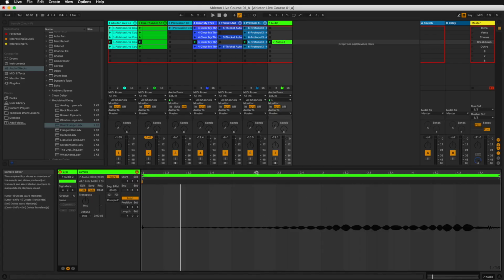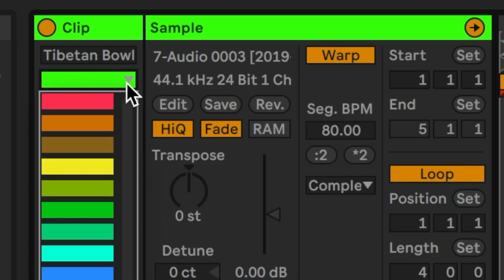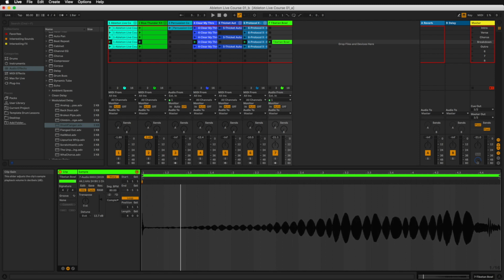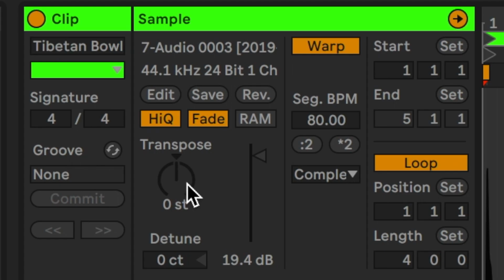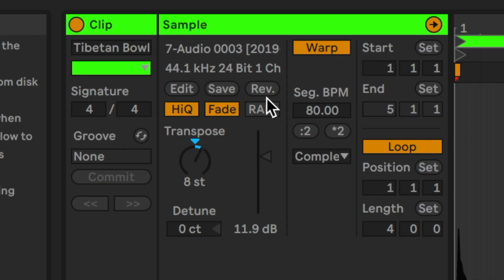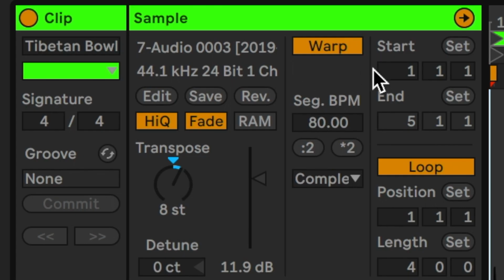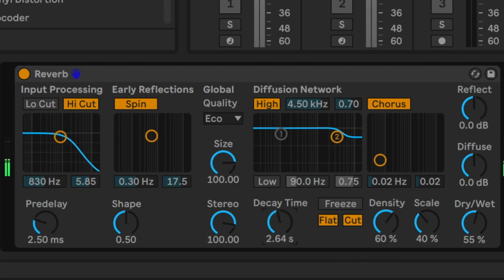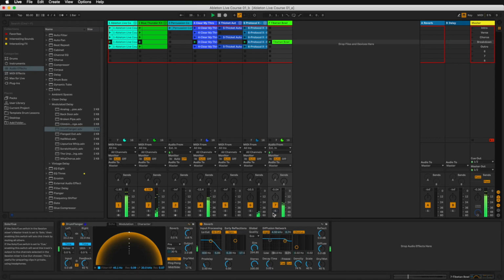Editing Audio in Ableton Live / Module 02 / Composing & Producing in Ableton Live / For Newcomers